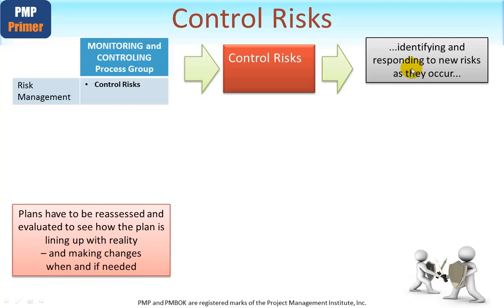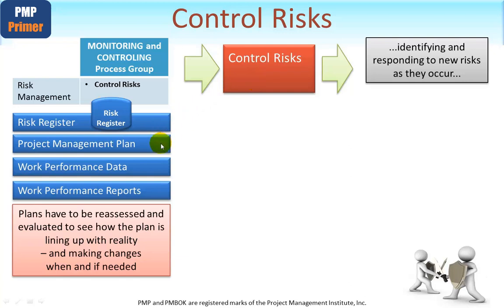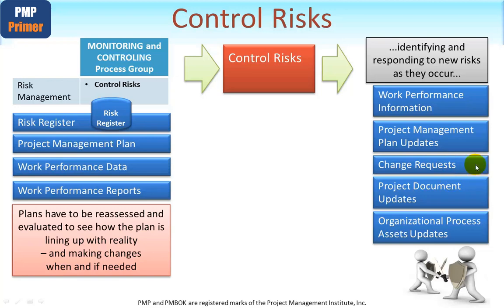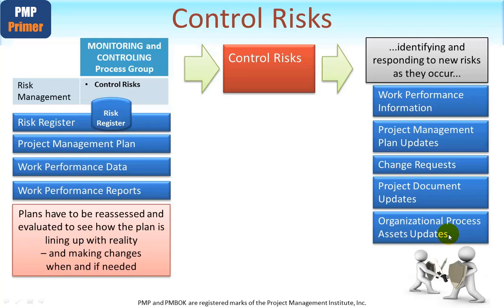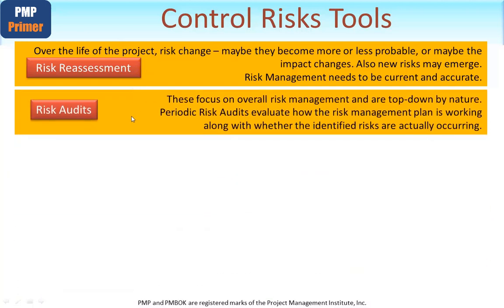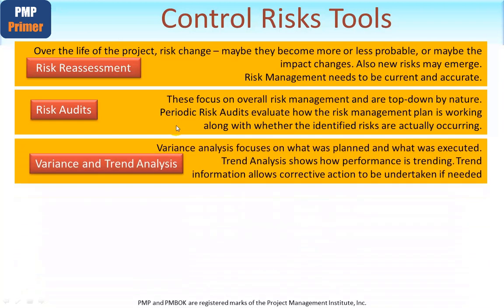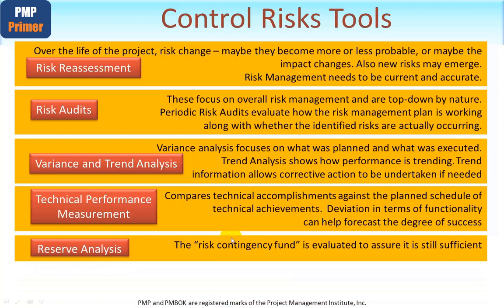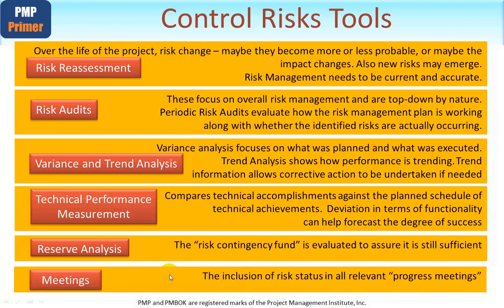pmp pmbok risk control